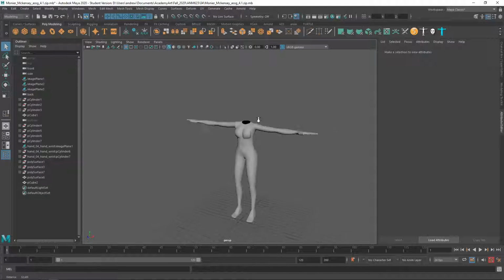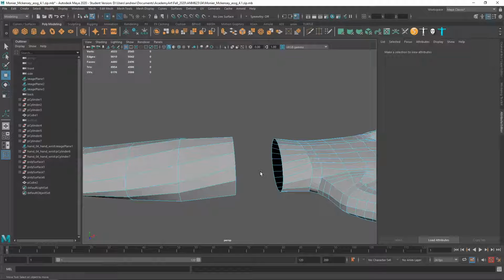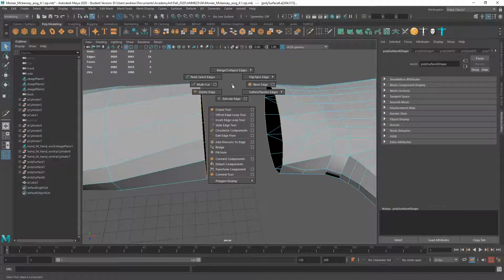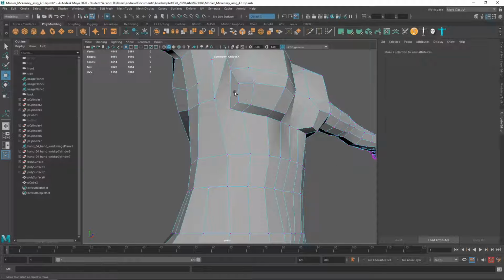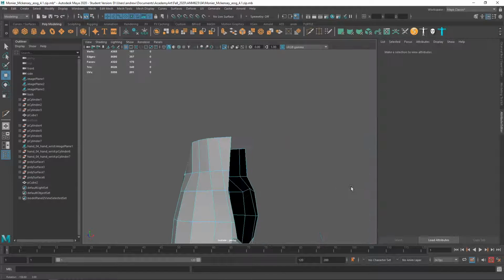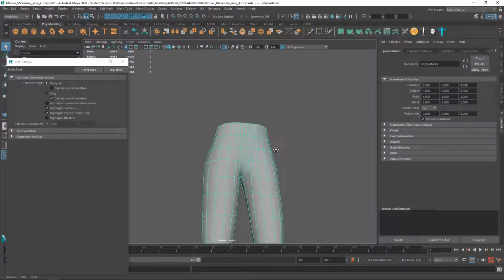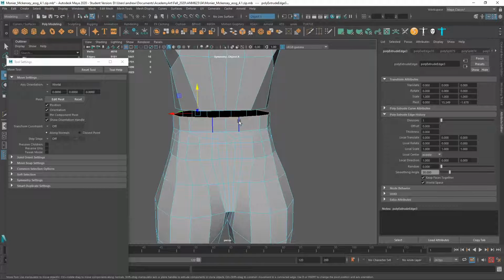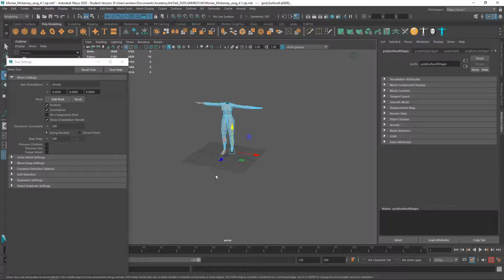fall 20 anm623 04 kensey Monier